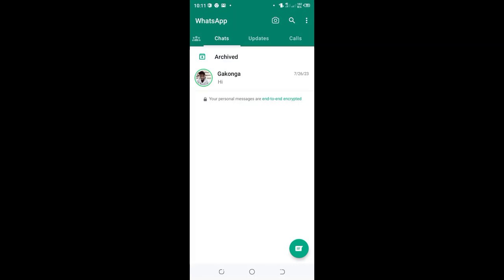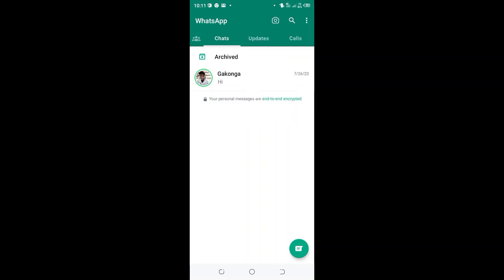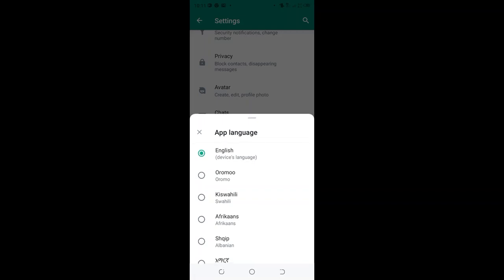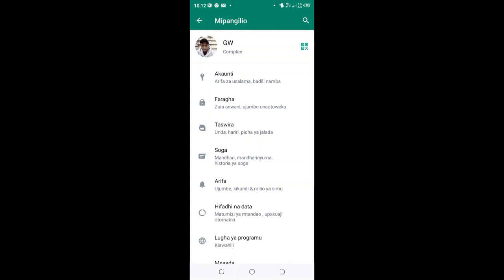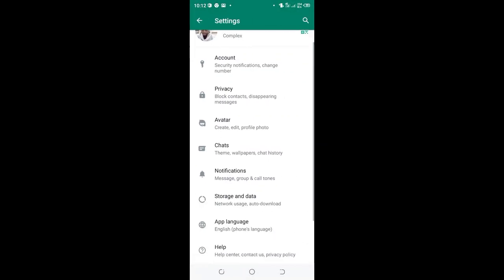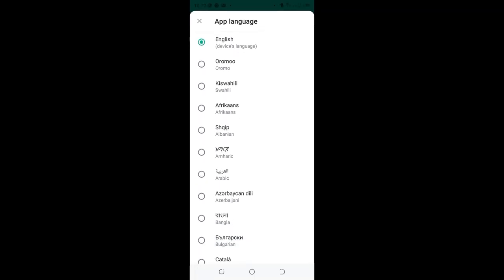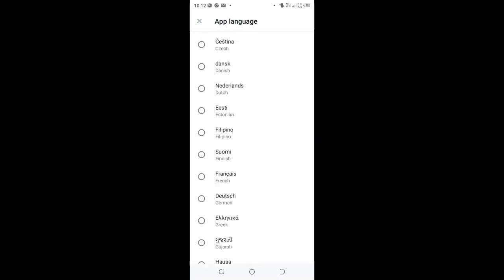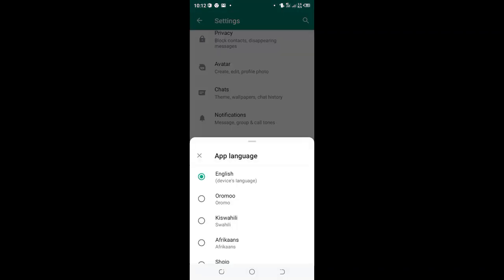How To Change Language In WhatsApp || WhatsApp App To Any Other Language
WhatsApp Language || English To Hindi  Any Language|| and Other Language changes
In vidoe Mai hum baat karne Wala hai ki WhatsApp language Ko kaise change kar sakte hai
In this video I will show you how to change WhatsApp default language to any other language-WhatsApp App To Any other Language